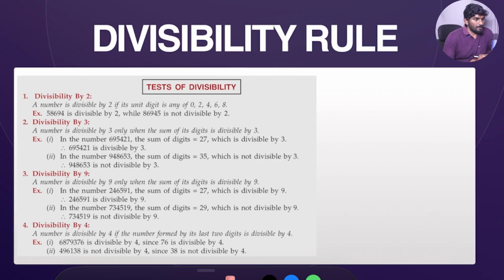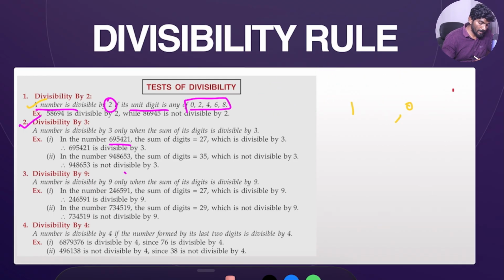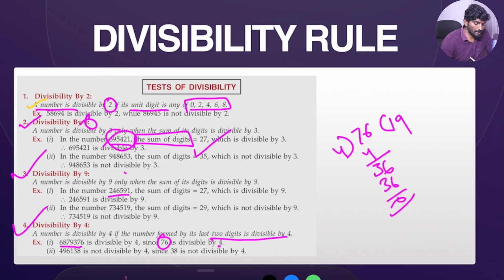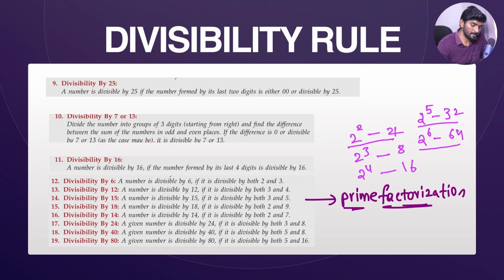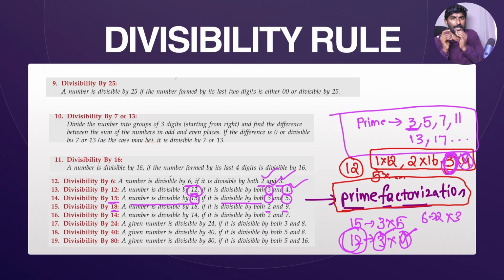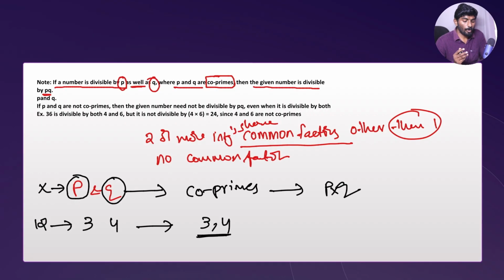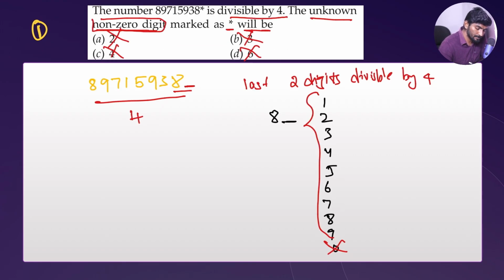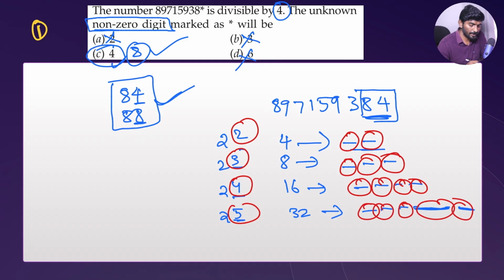Divisibility Rules || With Clarity|| From Scratch|| UPSC,GROUP 1,2,RAILWAY, POLICE,BANK|| Eng Module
Master Divisibility Rules from scratch with a complete holistic approach! In this lesson, we break down divisibility rules for simple numbers (2, 3, 4, 9, 11) as well as composite numbers (6, 12, 14, 15, 18, 24, 40) using co-primes and prime factorization.

📌 Key Topics Covered in This Video:
00:00 - Introduction & Why Divisibility Rules Matter
02:30 - Rules for 2, 3, 4, and 9 (Digital Sum Concept)
07:40 - Divisibility Rule of 11 & 25 (Odd vs Even Places)
10:35 - Powers of 2 Concept (Rules for 4, 8, 16, 32, 64)
12:15 - Composite Numbers Rule (6, 12, 15, 18, 24, 40)
16:50 - Co-Prime Principle (P & Q Rule with Examples)
20:15 - Exam PYQ Problem Solving (Finding Missing Digit/Star)

- Builds strong mathematical fundamentals instead of relying on weak shortcuts.
- High Input-Output ratio for competitive exam quantitative aptitude.
- Concept clarity explained step-by-step from beginner level.